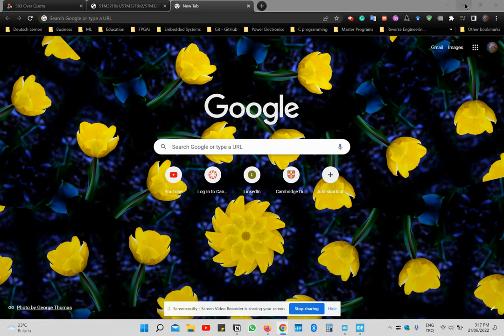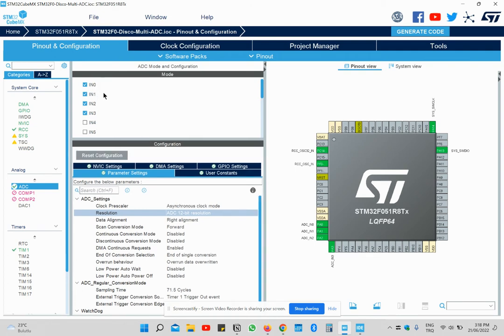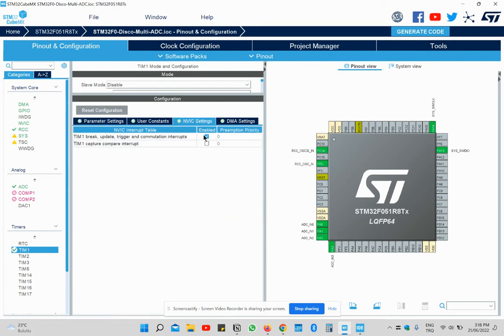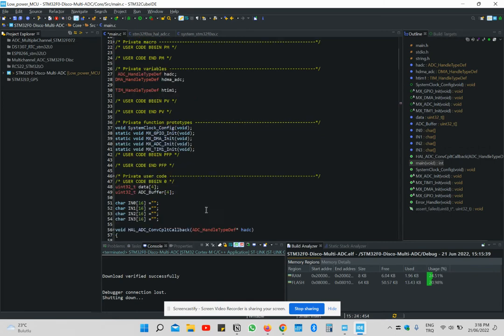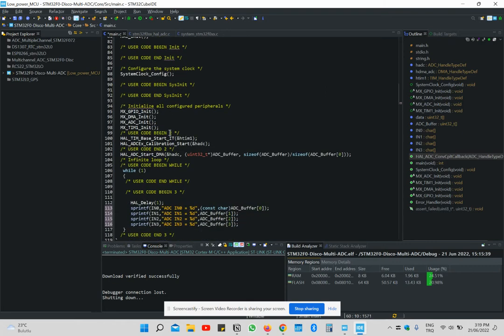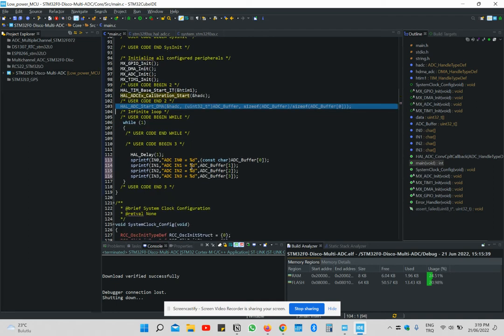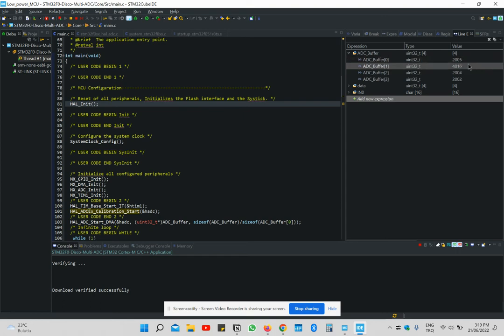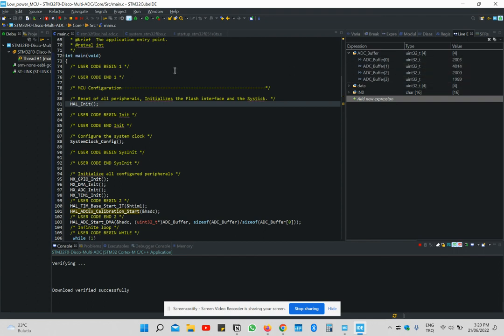Multi-channel ADC with DMA on STM32F0 Discovery